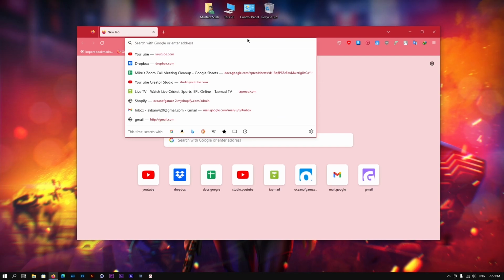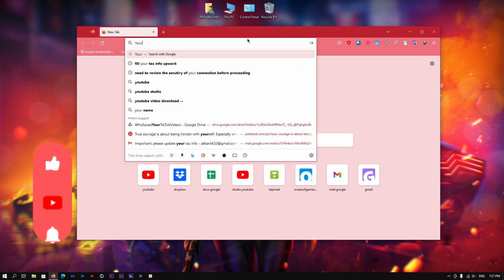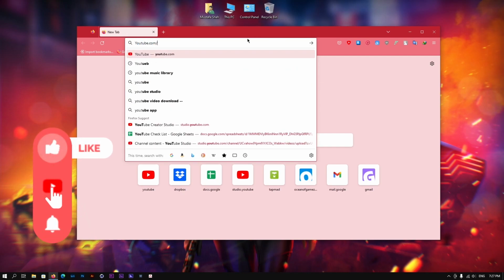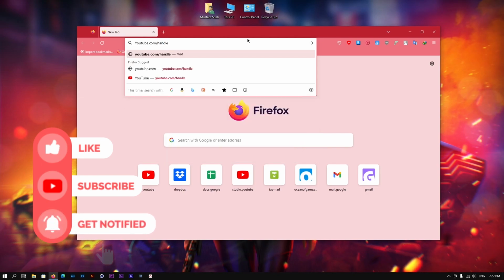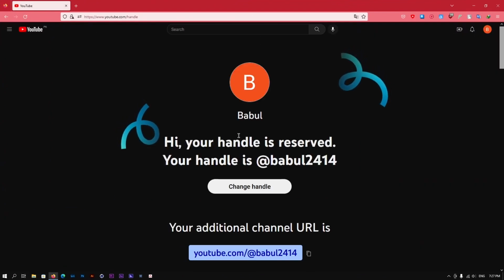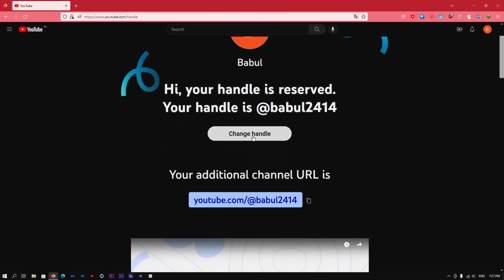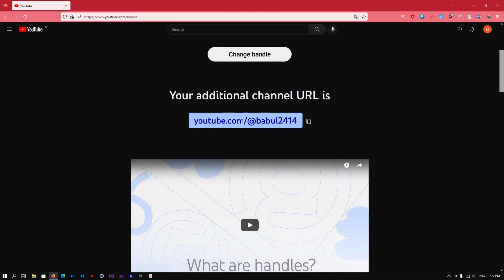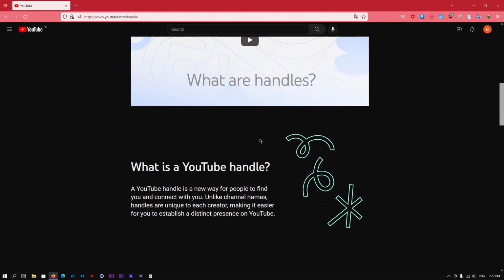How To Setup your YouTube Handle? (EASY)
Learn How To Setup your YouTube Handle. With this tutorial it should be really easy and learnable within a few minutes.